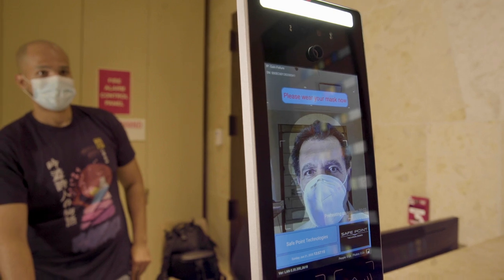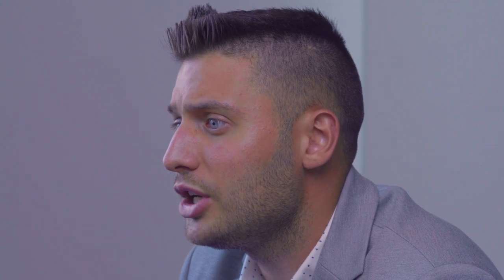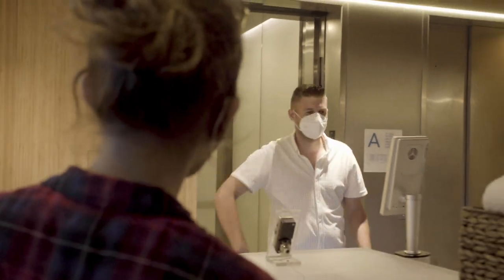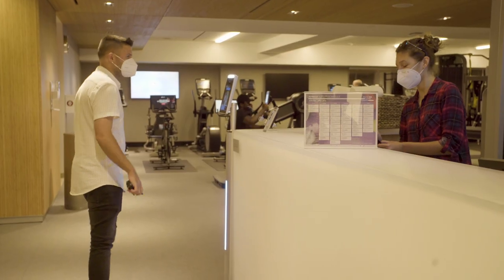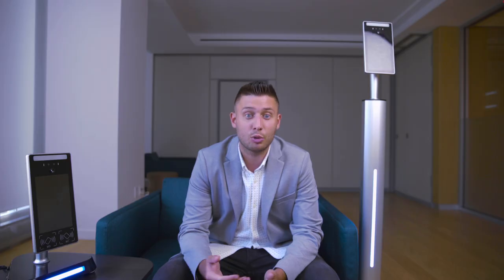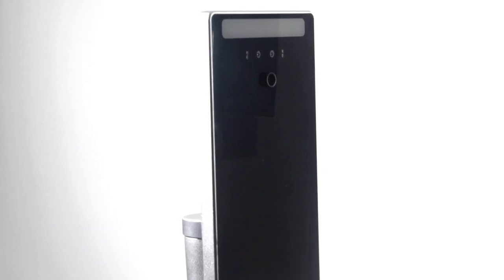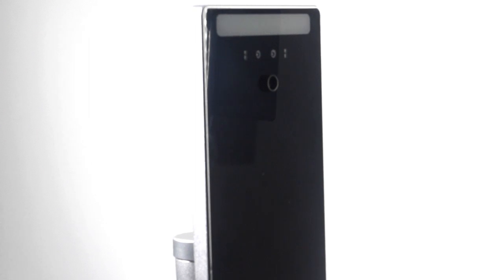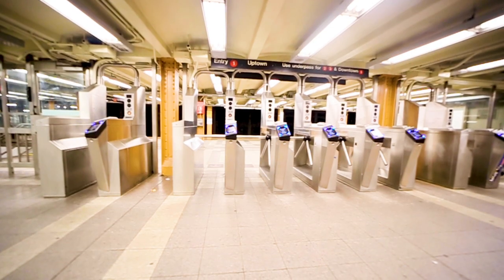Safe Point Biometric Scanner Review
Introducing Safe Point scanner, a preemptive tool in the battle. Safe Point scanner is an early detection solution designed to uncloak and help prevent the spread of COVID-19 and all deadly viruses.

Safe Point scanners deny the ability of viruses to use people as unwilling participants in the spread of their lethal onslaught. The battle against pathogens has always, and will always, be a part of our lives as we see both now and throughout many times in history.